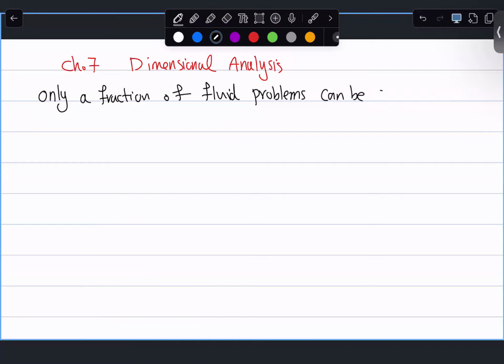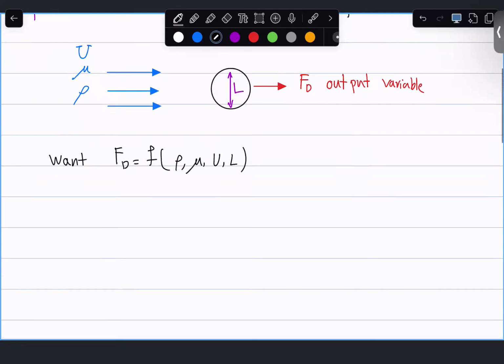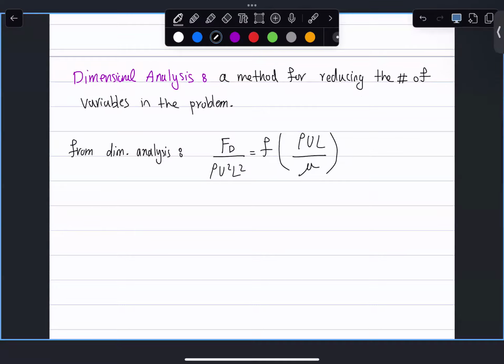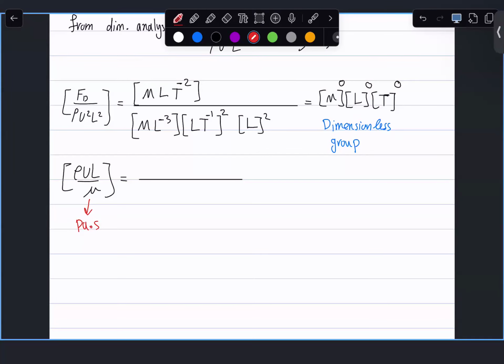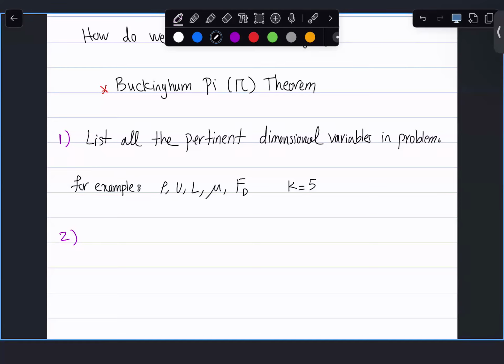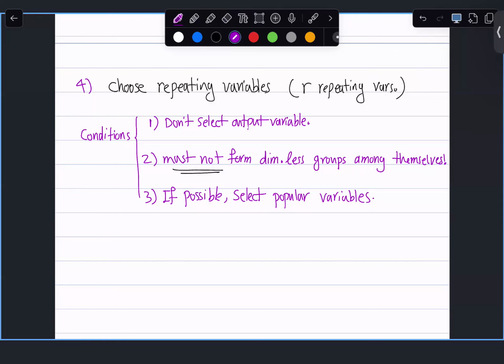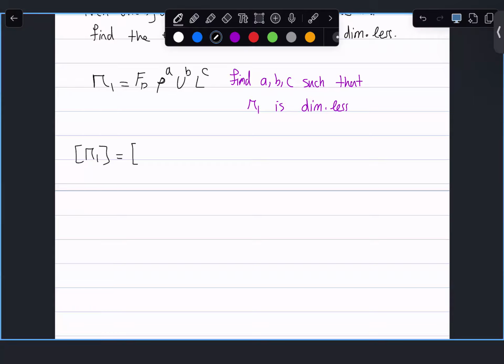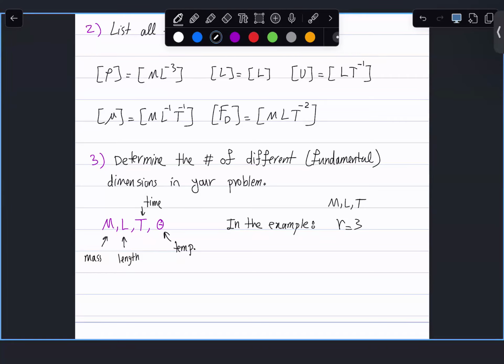Dimensional analysis (Fluid Mechanics)